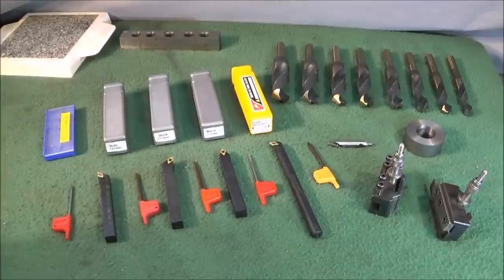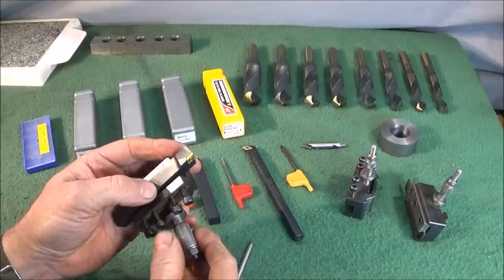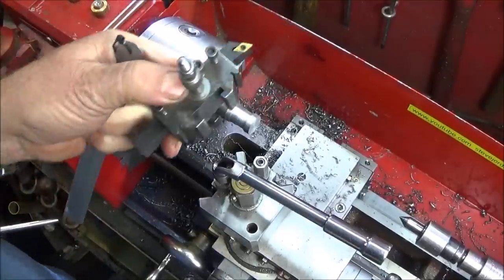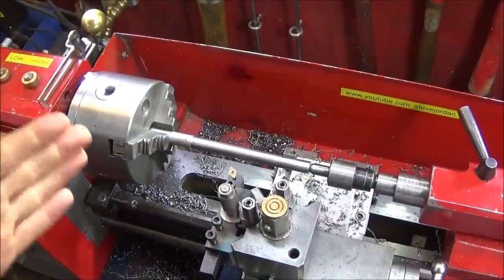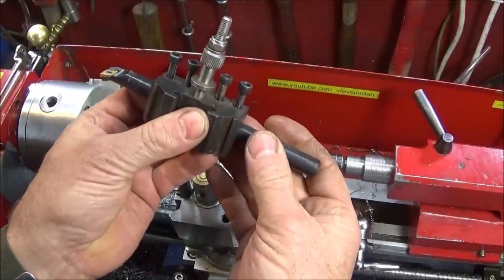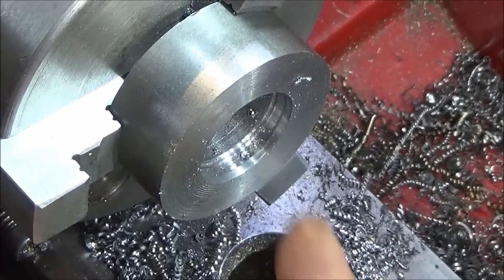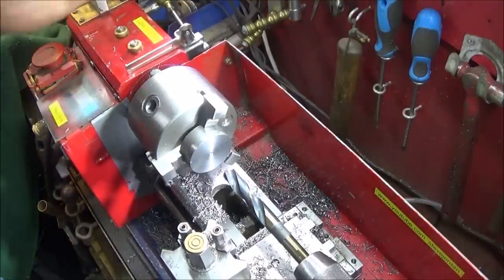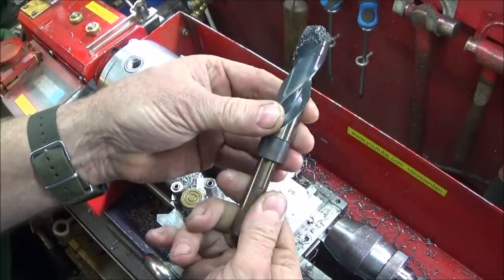The Best Type Of Cutting Tools To Buy For The Chinese Mini Lathe.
Two great tool sets to buy if you have a Chinese Mini Lathe. Also the best type of tools to get if you are new to machining. With a few demonstrations of each tool being used. SEE BUYING LINKS:-.
4pcs 12mm Lathe Boring Bar Tunring Tool Holder With 4pcs DCMT0702 Insert
4pcs 10mm Shank Lathe Boring Bar Turning Tool Holder With 4pcs DCMT070204 Inserts
Drillpro 8pcs 1/2 Inch Shank HSS 4241 Twist Drill Bit Set